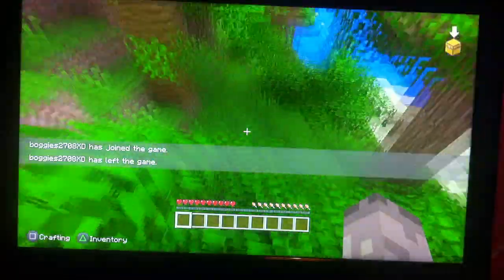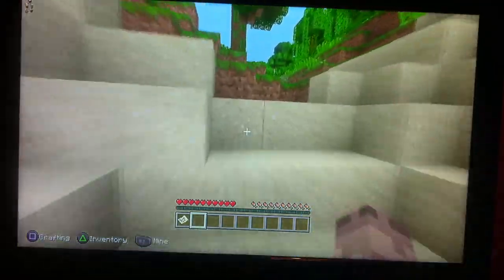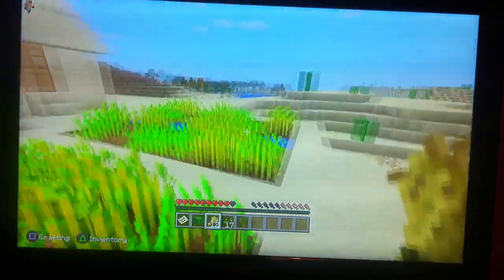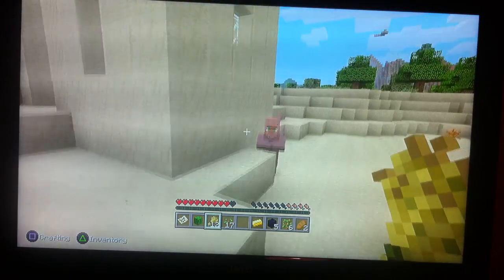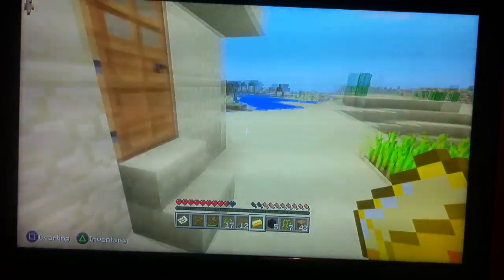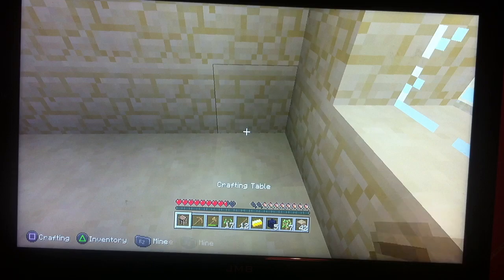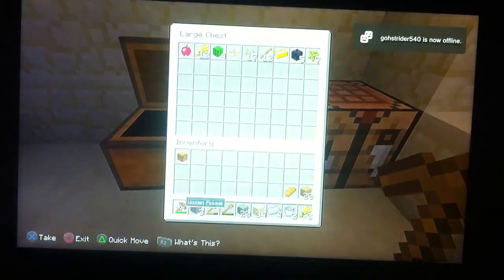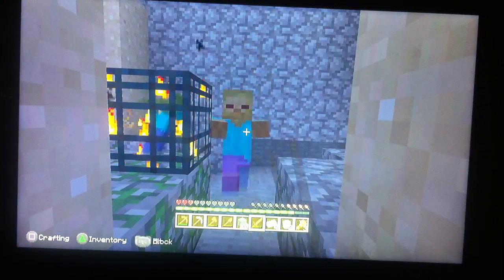Lets play Minecraft Eps 1 Finding A Village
my first proper video i find a mob spawner in the village that i found